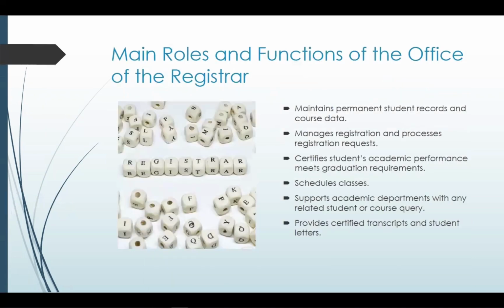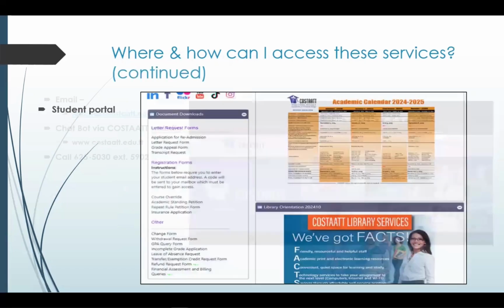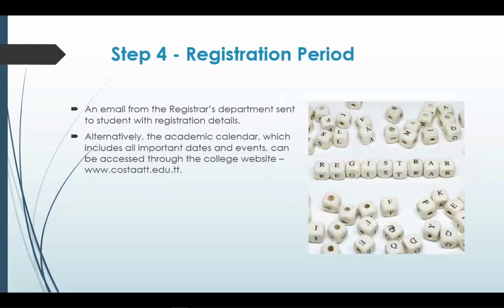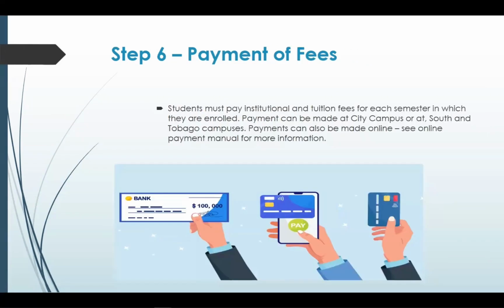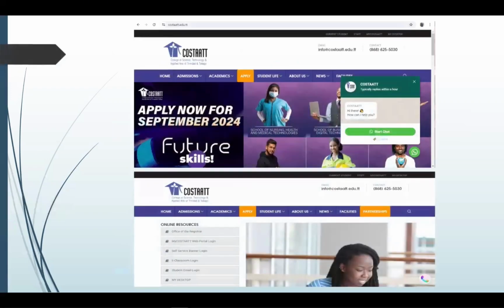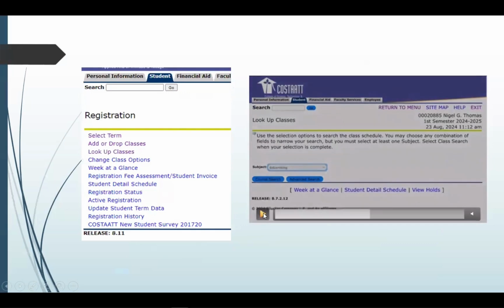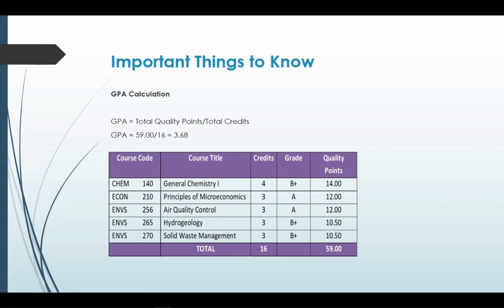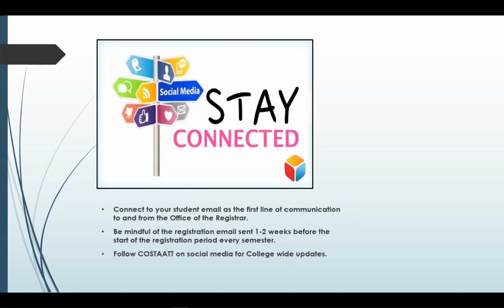Office of the Registrar Orientation Video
This is a comprehensive guide to Banner, registration, scheduling and payment protocols at COSTAATT